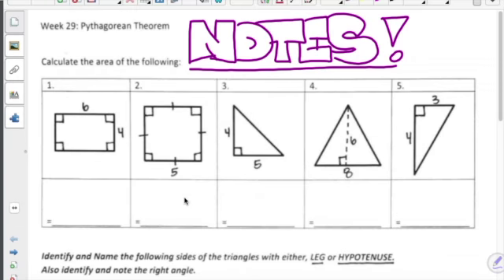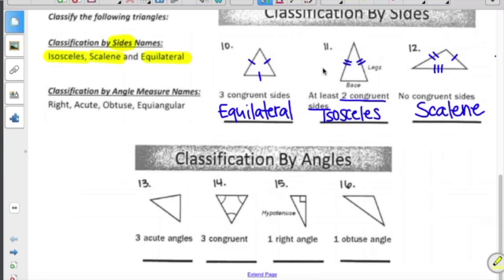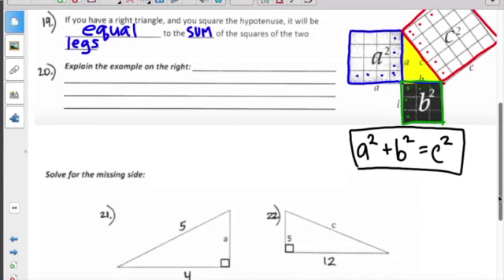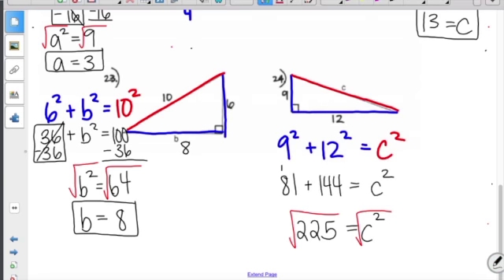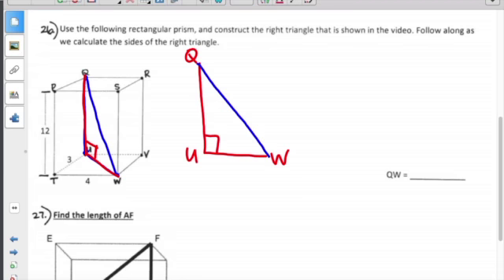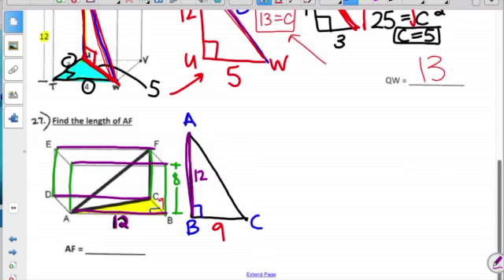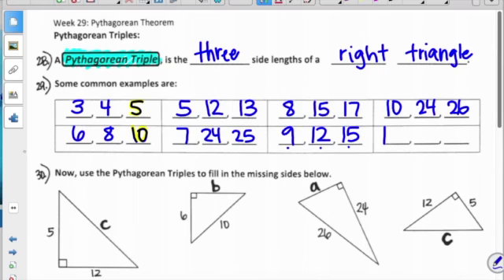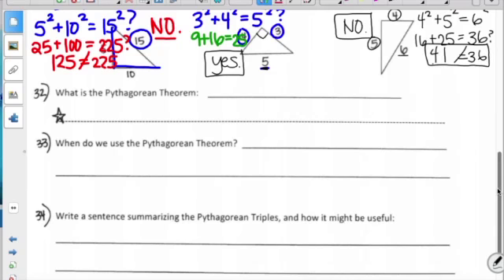Week 29 Video -Pythagorean Theorem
Pythagorean Theorem and Right Triangles